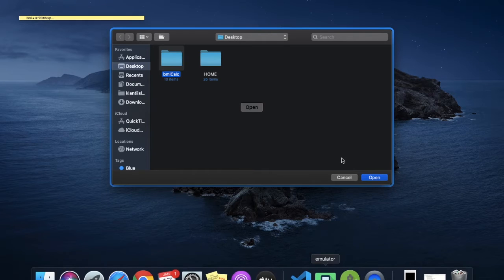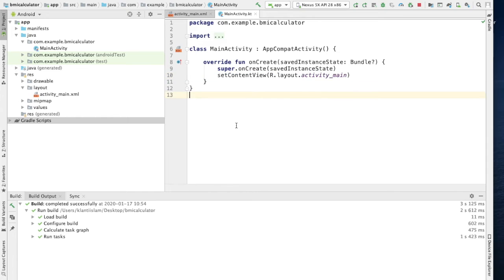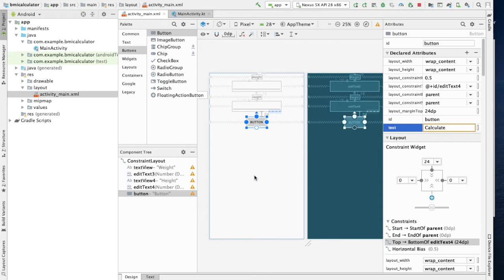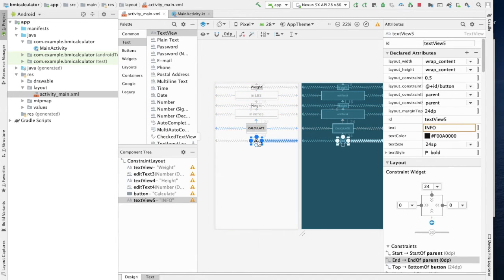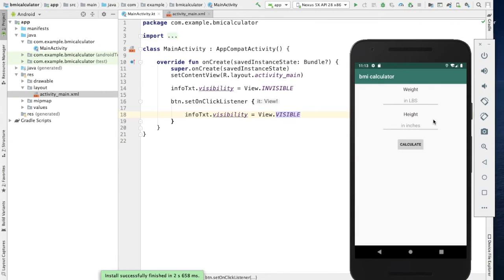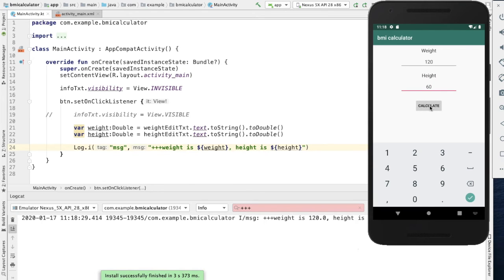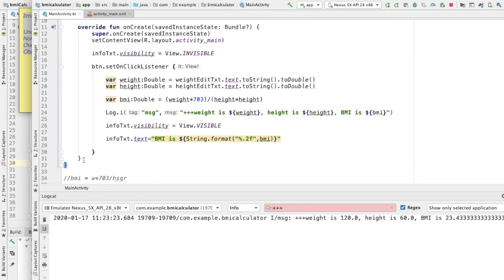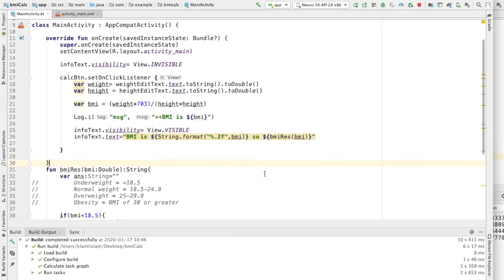BMI calculator || Android App in Kotlin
We will be building a very simple BMI calculator. Through this, you will learn:
1. Basics of Kotlin
2.How to get values from activity

Keyboard shortcuts I used
Cmd+D - to duplicate a line
Ctrl+R - to run the app
alt+enter - to solve errors